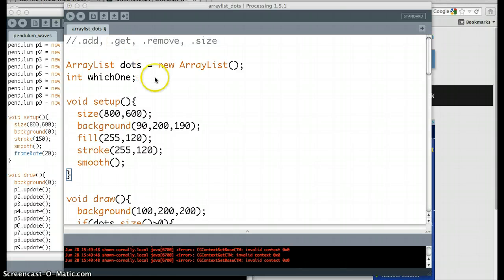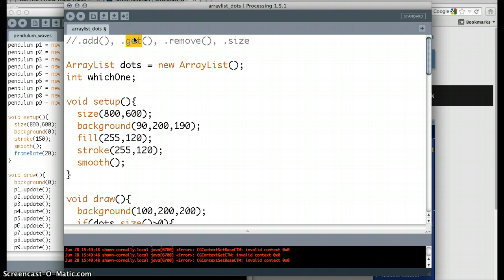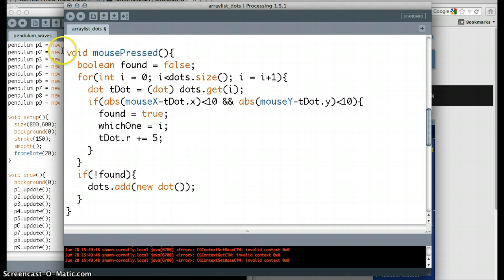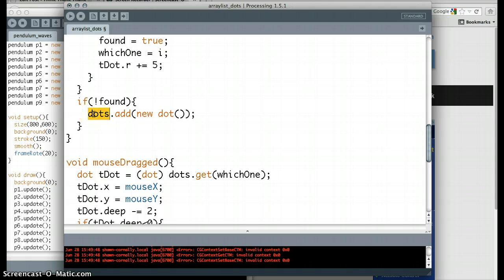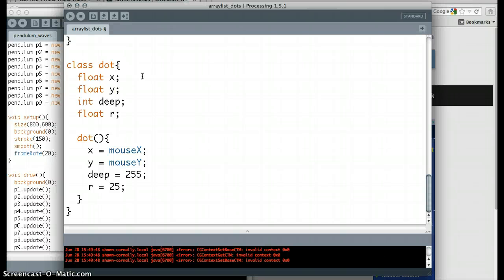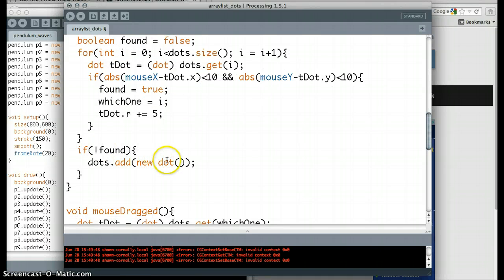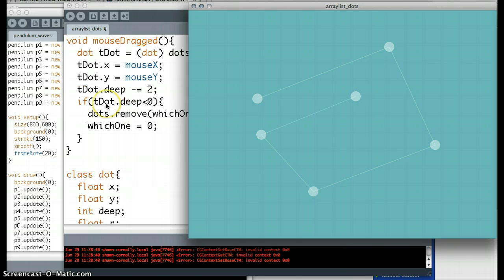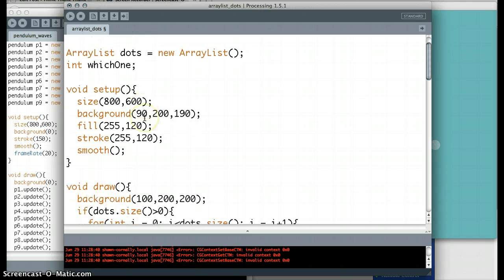ArrayList - Popping Dots - Video 2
Using the add() method